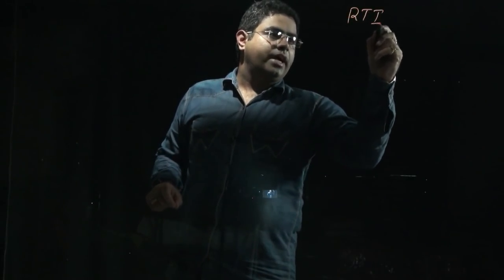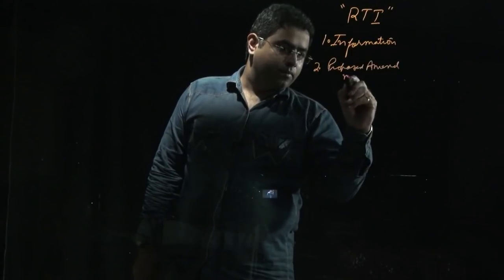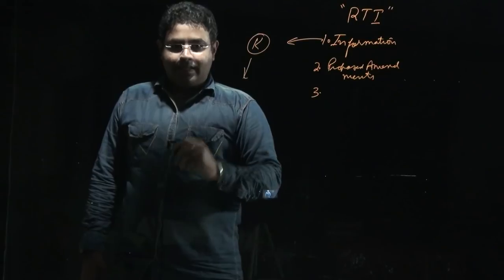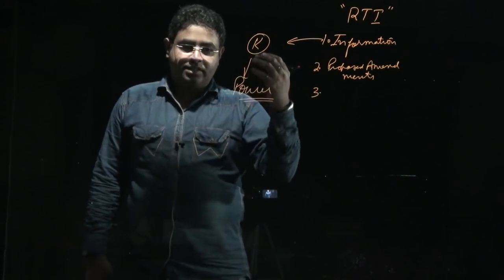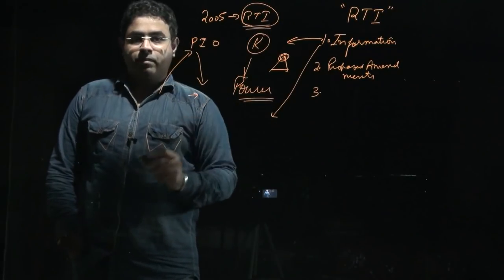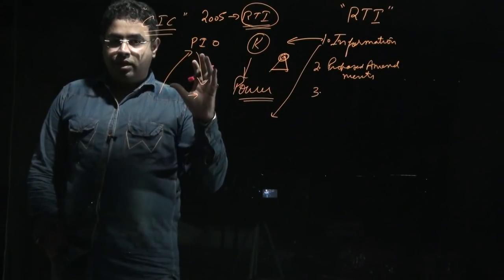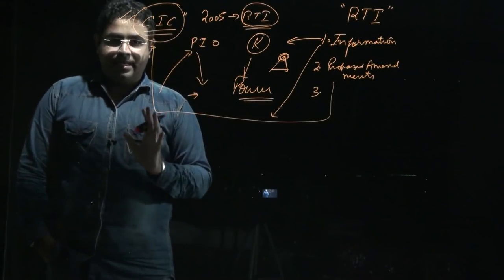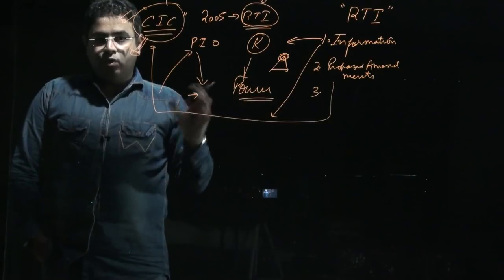Proposed RTI amendments | 20th Current Affairs class | IAS 2019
As a law that empowers the citizen, the Right to Information Act, 2005 quickly struck root in a country saddled with the colonial legacy of secretive government. The move by the NDA government to amend the far-sighted law aims at eroding the independence of the Information Commissions at the national level and in the States. The proposed amendments show that the Central government seeks control over the tenure, salary and allowances of the Chief Information Commissioner and Information Commissioners at the Centre, and the State Chief Information Commissioners. Such a change would eliminate the parity they currently have with the Chief Election Commissioner and Election Commissioners and, therefore, equivalence with a judge of the Supreme Court in matters of pay, allowances and conditions of service. The Centre will also fix the terms for State Information Commissioners. This is an ill-advised move and should be junked without standing on prestige. If at all, the law needs to be amended only to bring about full compliance by government departments and agencies that receive substantial funding from the exchequer, and to extend its scope to more institutions that have an influence on official policy. The Supreme Court has held the right to information as being integral to the right to free expression under Article 19(1)(a); weakening the transparency law would negate that guarantee.

In its rationale for the amendments, the Centre has maintained that unlike the EC, Information Commissions are not constitutional bodies but mere statutory creations under the law. This is a narrow view, betraying an anxiety to tighten the hold of the administration on the Commissions, which even now get little official support to fill vacancies and improve efficiency. A recent public interest petition filed in the Supreme Court by the National Campaign for People’s Right to Information pointed out that the Central Information Commission has over 23,500 pending appeals and complaints, and sought the filling up of vacancies in the body. In many States, the Commissions are either moribund or working at low capacity owing to vacancies, resulting in a pile-up of appeals. The challenges to the working of the law are also increasing, with many State departments ignoring the requirement under Section 4 of the Act to publish information suo motu. The law envisaged that voluntary disclosure would reduce the need to file an application. Since fines are rarely imposed, officers give incomplete, vague or unconnected information to applicants with impunity. Proposals to make it easier to pay the application fee, and develop a reliable online system to apply for information, are missing. These are the serious lacunae. Attempts were made by the UPA government also to weaken the law, including to remove political parties from its purview. Any move to enfeeble the RTI Act will deal a blow to transparency.